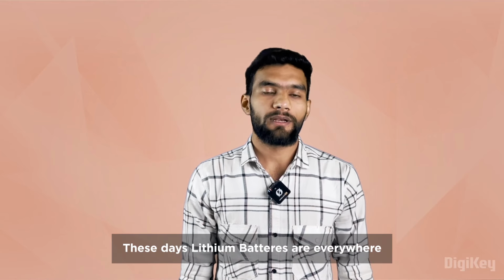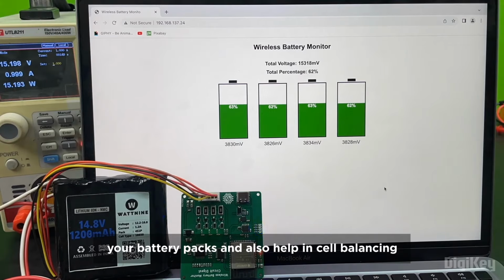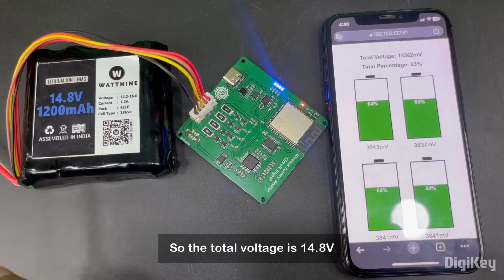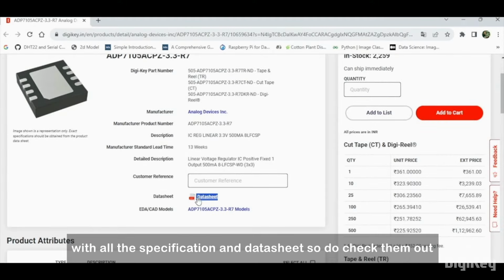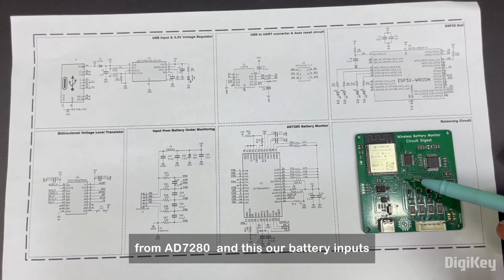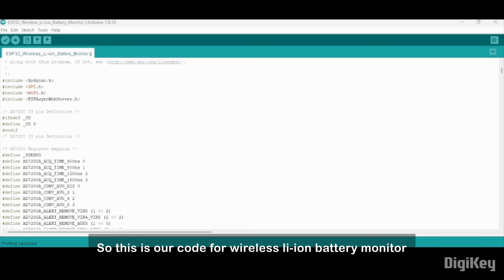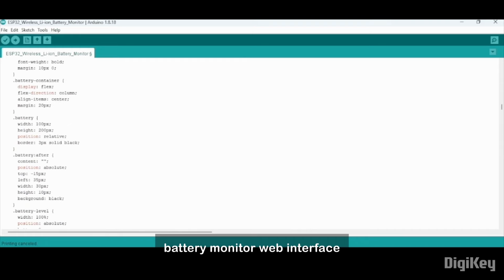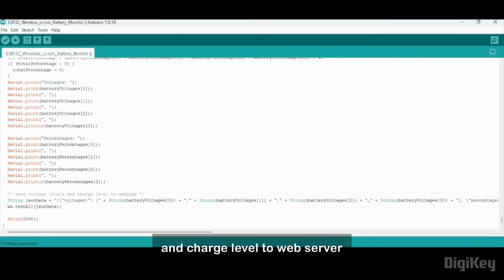Lithium Cell Monitoring using ESP32 | Wireless Battery Monitoring System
DIY Wireless Battery Monitoring System! 🚀 Learn how to build your own battery health monitor using the AD7280 Lithium-Ion Battery Monitoring chip and ESP32 for wireless connectivity. 🛠️ Monitor up to 4S battery configuration, ensuring safety and longevity. 💡 Explore the 12-bit ADC, 1us per channel conversion time, and manual cell balancing features of the AD7280. 🌐 Access real-time data via an Async webserver hosted on the ESP32, allowing convenient remote monitoring. Save costs with this affordable solution for your Li-ion or LiFePO4 batteries. ⚙️ Take control of your battery management with our step-by-step tutorial!